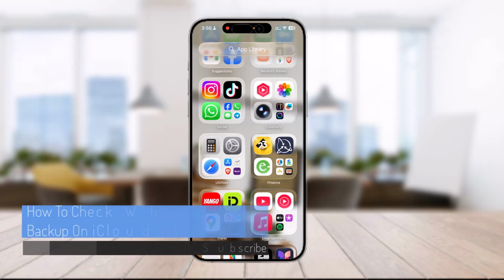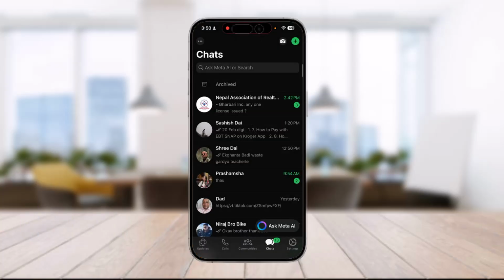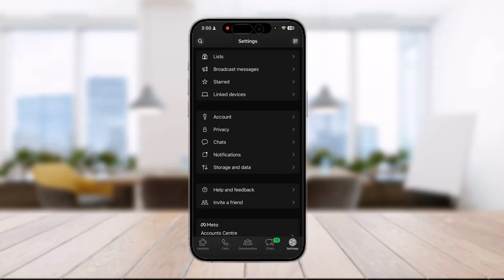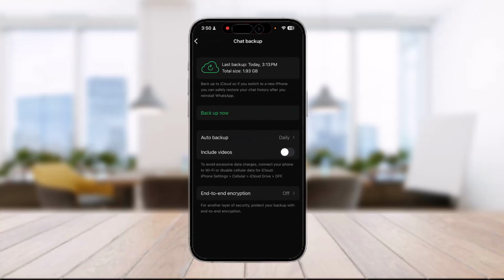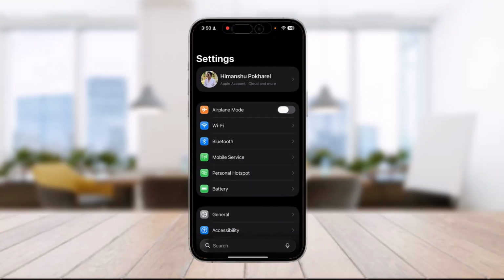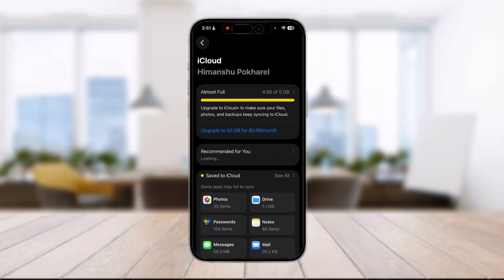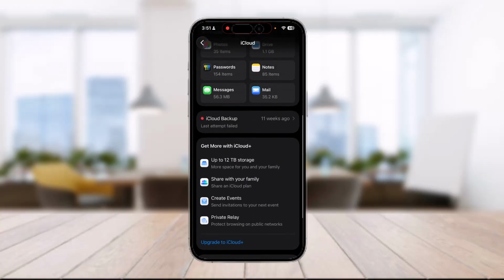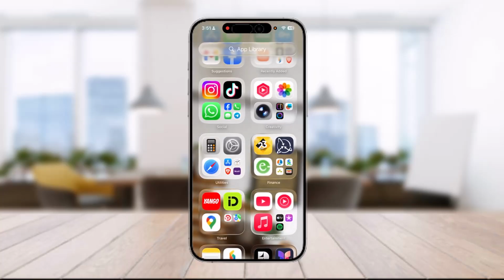How To Check WhatsApp Chat Backup on iCloud (Step-by-Step Guide)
How to check WhatsApp chat backup on iCloud — learn how to view, verify, and manage your WhatsApp backups on iPhone. This beginner-friendly tutorial shows the easiest way to ensure your chats are safely backed up.

In this quick guide, you’ll discover how WhatsApp integrates with iCloud, how to check backup details, and how to make sure your messages are stored securely. Perfect for anyone who wants peace of mind that their chats are protected.

What you’ll learn in this video:

How to check if WhatsApp chat backup is enabled on iCloud

How to view the date and size of your last backup

How to manage backup settings for automatic or manual backups

How to delete or restore backups if needed

Tips to prevent backup errors and ensure smooth restoration

Common mistakes beginners make when managing WhatsApp backups

This tutorial is ideal for beginners who want a fast, simple, and reliable way to monitor their WhatsApp iCloud backups.

Related searches covered:
how to check whatsapp backup icloud, view whatsapp chat backup iphone, whatsapp icloud backup tutorial, verify whatsapp backup on icloud, manage whatsapp backup settings, restore whatsapp backup iPhone.